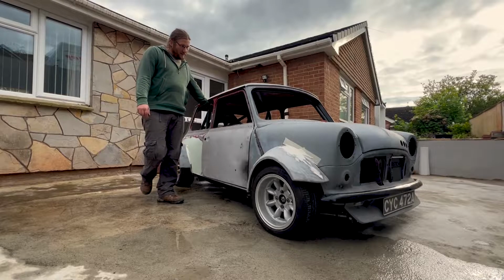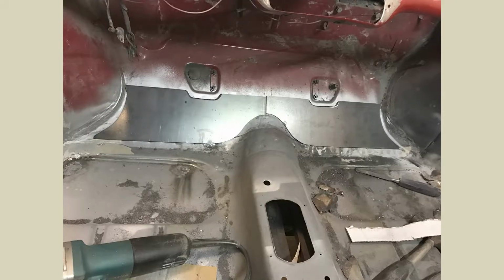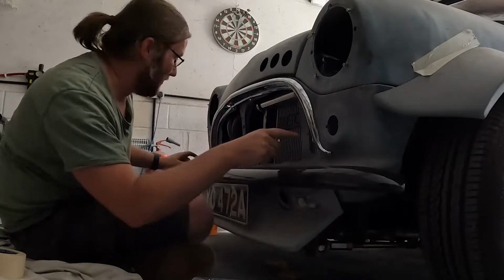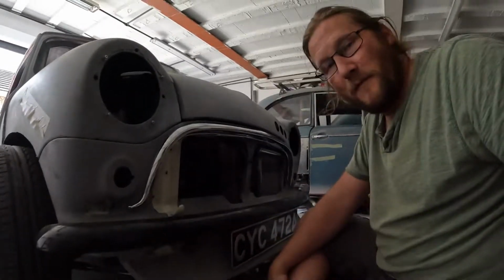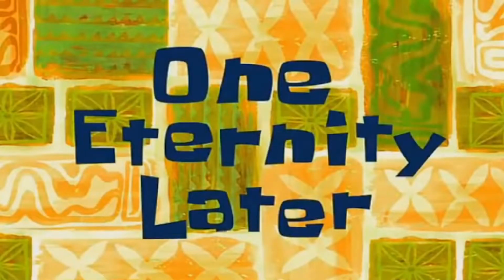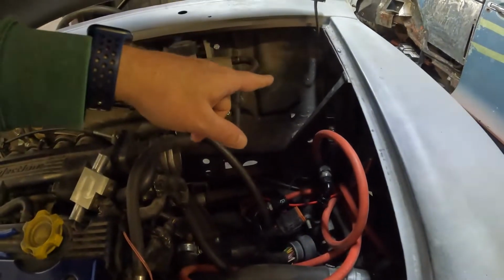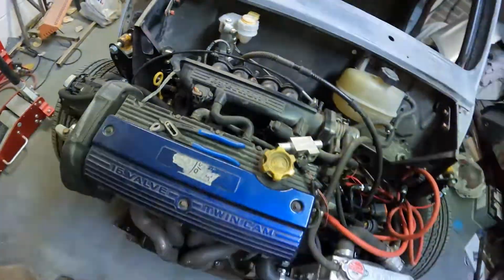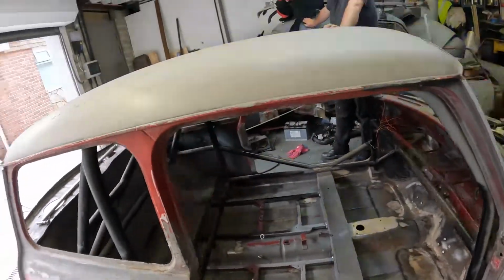Rover K-Series Classic Mini build Episode 1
In this episode I will be introducing you to my Rover K-Series powered Classic Mini and starting the journey to get this mini finished and on the road. I will take you through the history and show you the starting point of where we are on this project. I will take you along with me on the highs and lows of rebuilding and modifying this car.

Timestamps
00:00 - Intro
00:44 - Walkaround
03:28 - Car History
10:08 - Fitting the grill
23:03 - Fitting headlights
24:16 - Back to the grill
29:28 - Overview of the front
33:45 - Cleaning up inside car
35:07 - Panels removed and car talk
45:40 - In the next episode
46:04 - Outro